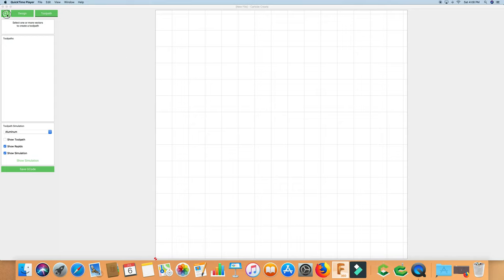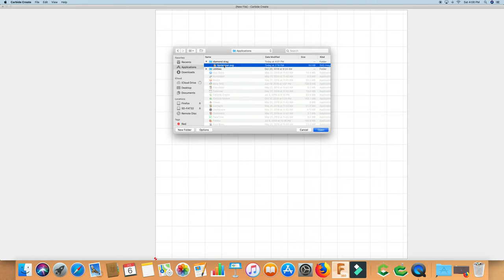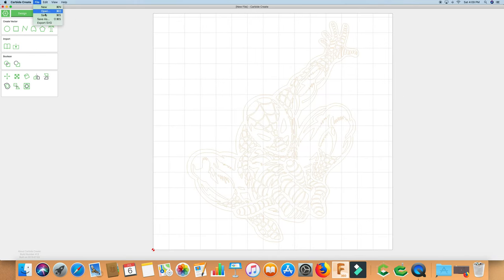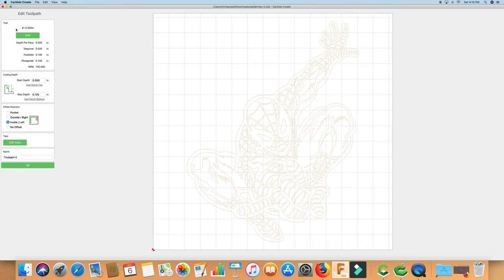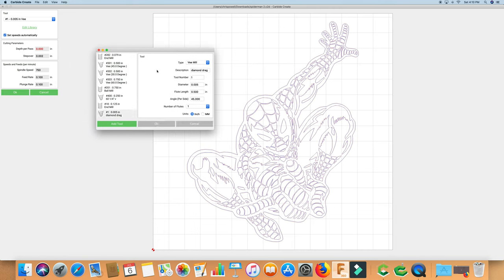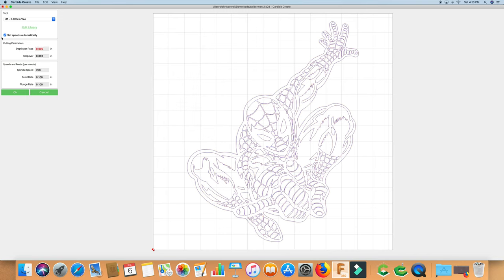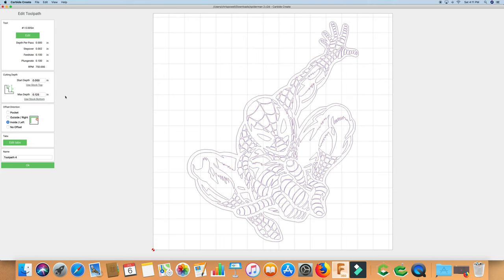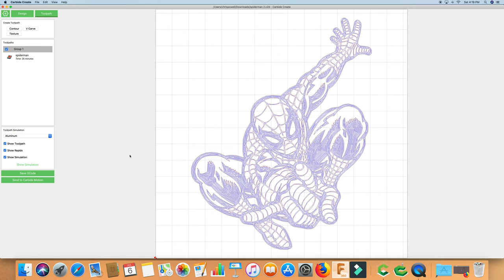How To Set Up A Diamond Drag Engraving Bit In Carbide Create and Program This Image of Spider-Man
A quick tutorial showing how to set up the new tool and create a tool path using Carbide Create. I found this Spider-Man svg online and engrave a scrap piece of aluminum.

When imputing your new tool data, be sure to select a v bit. I set my diameter to .005”. I set my feed rate to 60 ipm. Another important thing to change is your depth per pass. That will most likely be 0. I change it to the same as my max depth .125”.

DIAMOND SPRING LOADED DRAG ENGRAVING TOOL WITH 90 DEGREE TIP